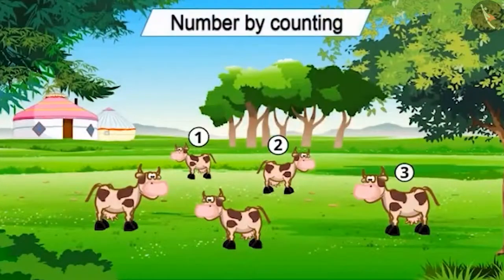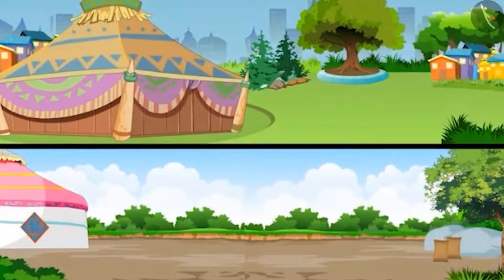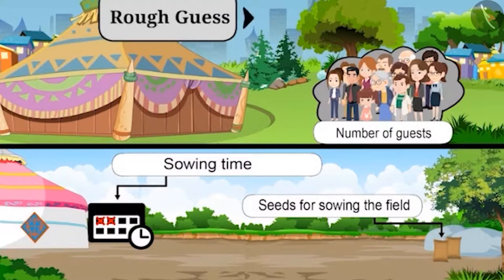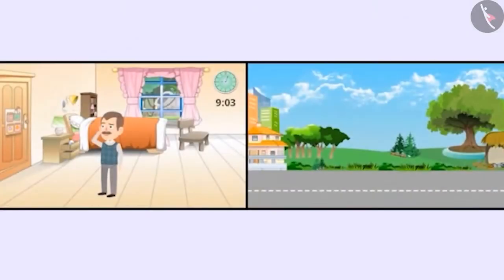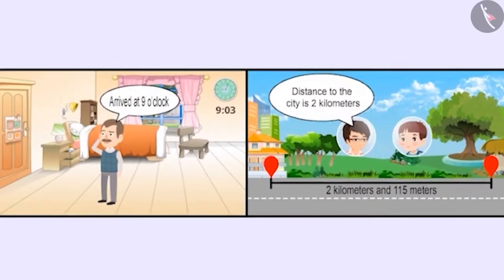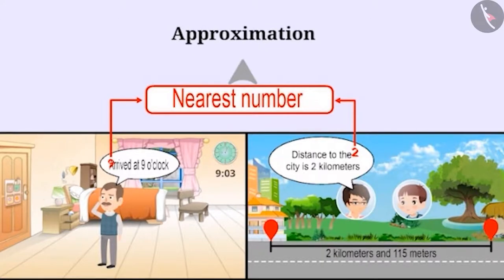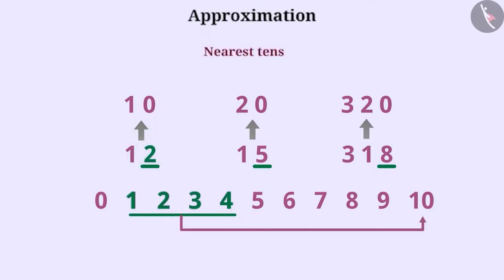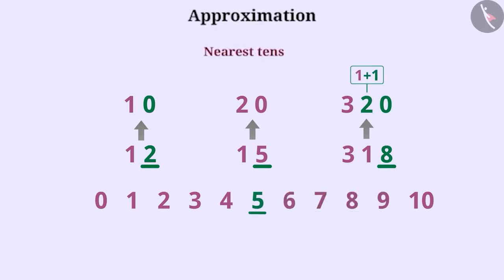Estimation and Approximation | Part 1/3 | English | Class 6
Estimation and Approximation | Part 1/3 | English | Class 6 |  | NCERT |

Estimation | Large Numbers | Grade 6 | NCERT | Knowing Our Numbers

Welcome to part 1 of Estimation. In this video, we will discuss the concept of Estimation.